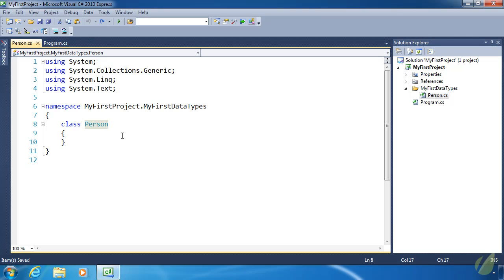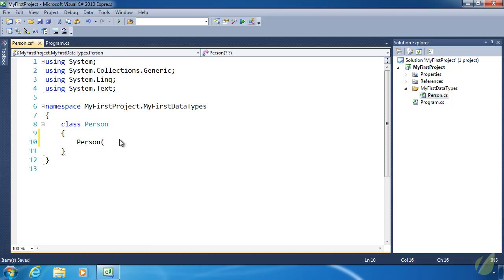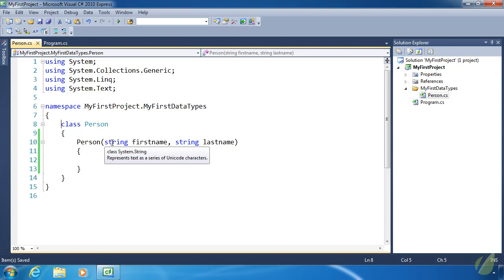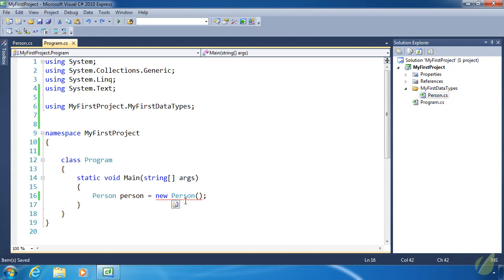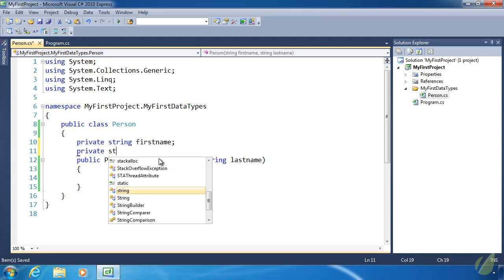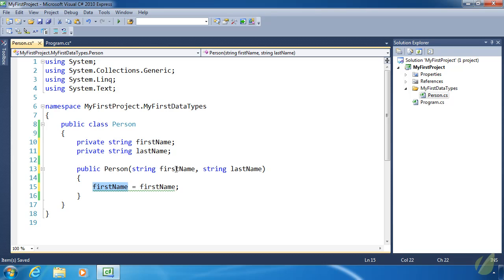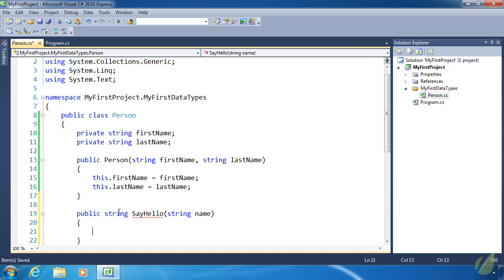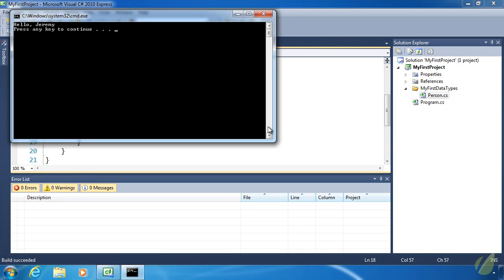Learning C# Day 9/30 (Writing a Class Part 2)